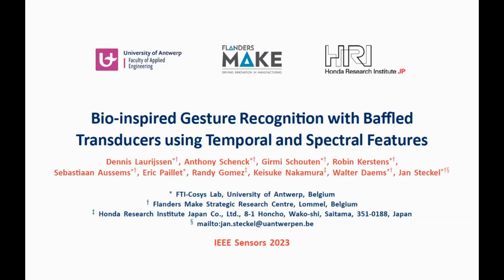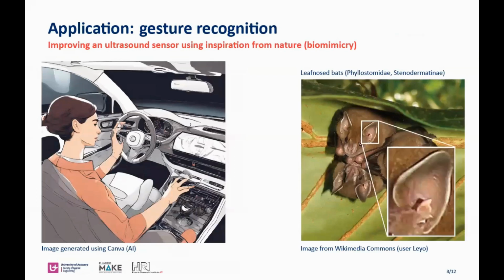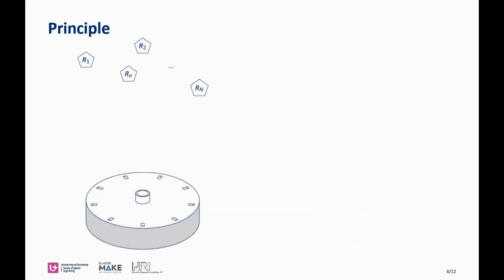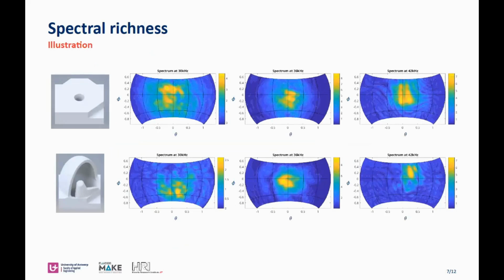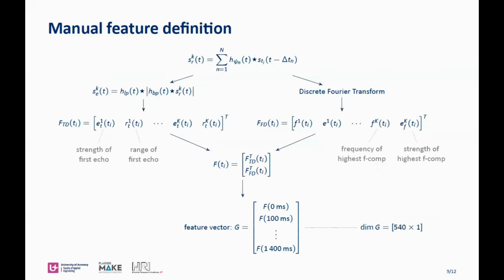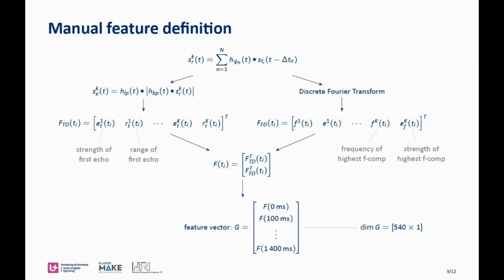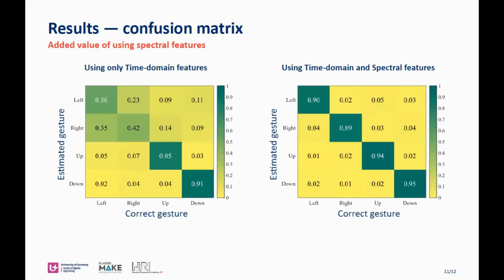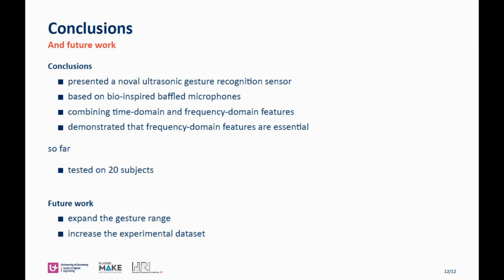Bio-Inspired Gesture Recognition with Baffled Transducers Using Temporal and Spectral Features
Title: Bio-Inspired Gesture Recognition with Baffled Transducers Using Temporal and Spectral Features
Author: Dennis Laurijssen{1}, Anthony Schenck{3}, Girmi Schouten{3}, Robin Kerstens{3}, Sebastiaan Aussems{3}, Eric Paillet{3}, Randy Gomez{2}, Keisuke Nakamura{2}, Walter Daems{1}, Jan Steckel{1}

Abstract: Echolocating bats can provide engineers with tremendous inspiration for constructing active ultrasonic sensors for airborne applications. Previous research has demonstrated that the recognition of hand gestures can be facilitated by means of ultrasonic sensing, often relying on classical engineering principles. In this paper we merge the insights from research into biological echolocation systems with gesture recognition, and present a gesture recognition sensor inspired by the echolocation system of bats, using spatiospectral features induced by the geometric shape of baffled microphones. We use the spatiospectral features in combination with a support vector machine classifier as gesture classification mechanism. We show the efficacy of the proposed approach using experimental data gathered from twenty persons performing four different gestures.